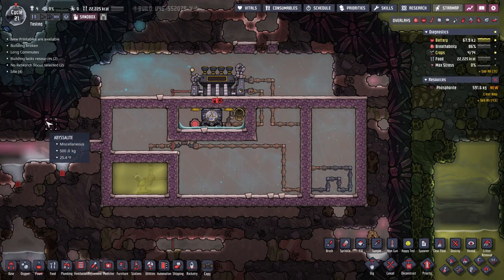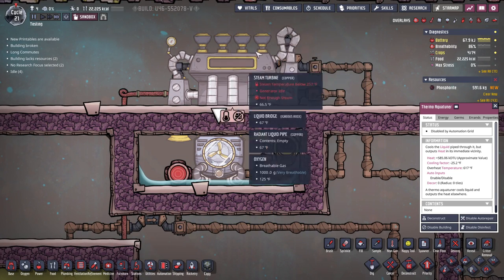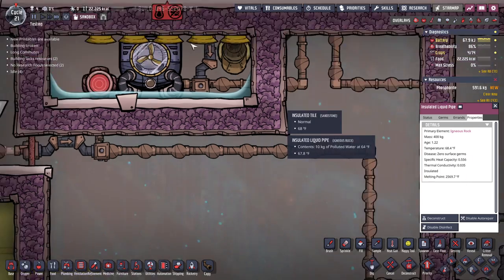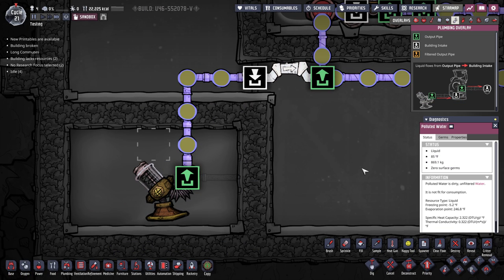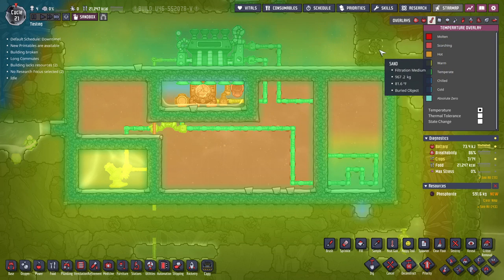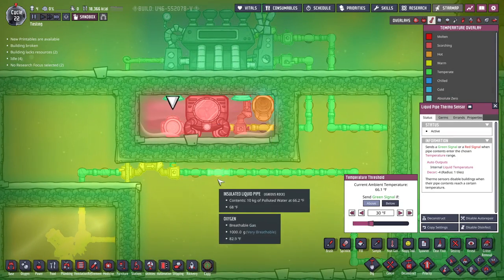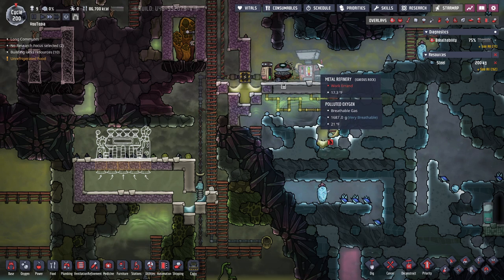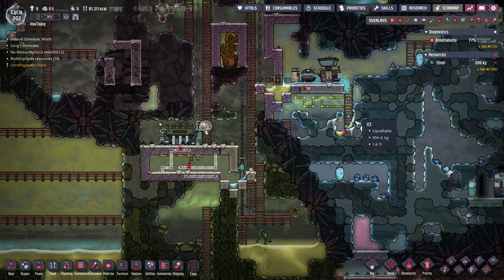Cooling Loop | Oxygen Not Included Beginners Guide (2023)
Welcome to another tutorial for Oxygen Not Included! Today we go over creating a cooling loop to keep your base a good temperature.

Kynseed
Coral Island